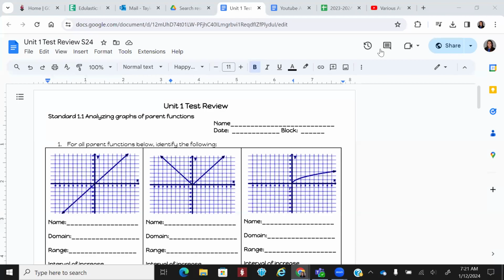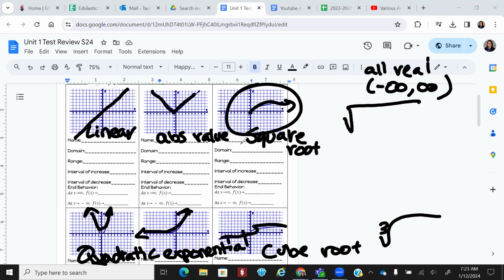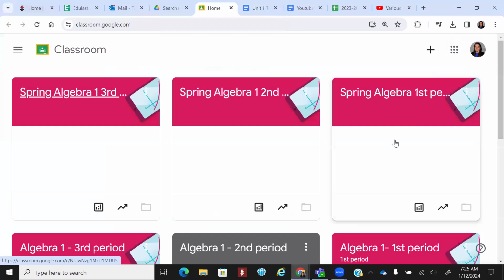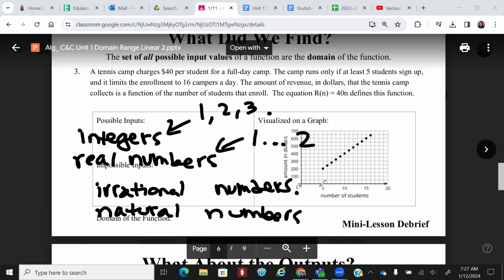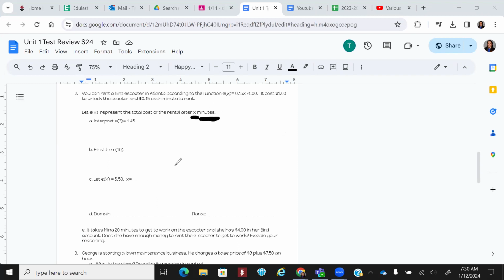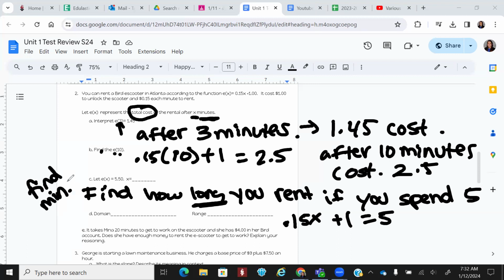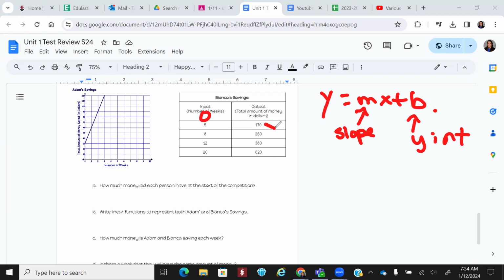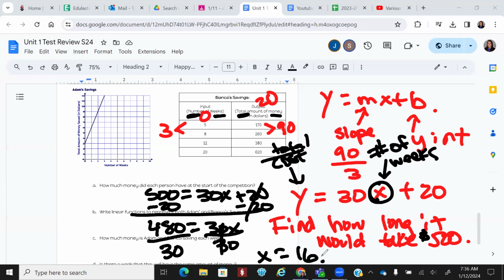1/12 Algebra C&C - Review